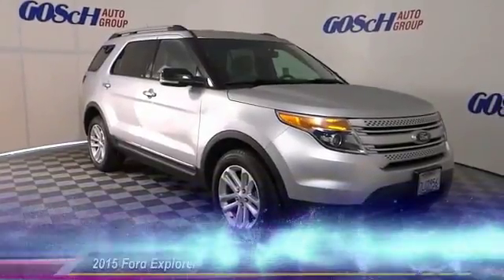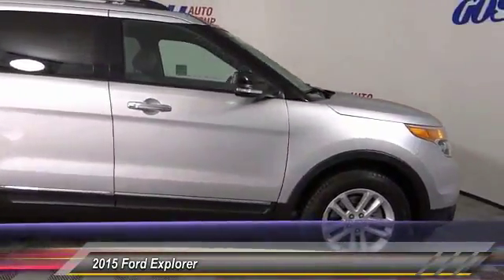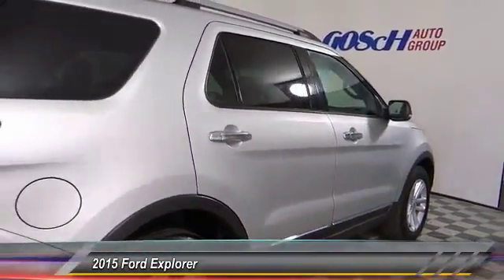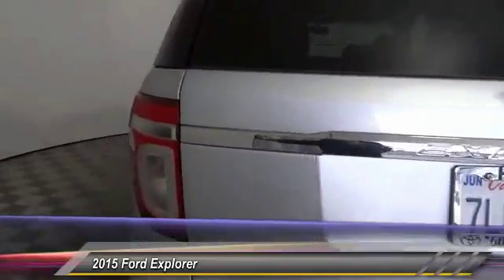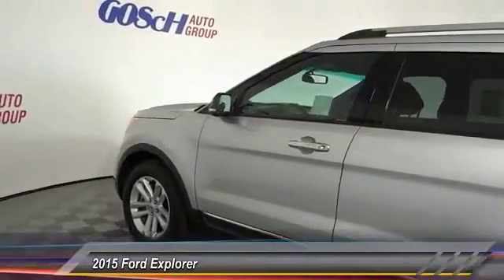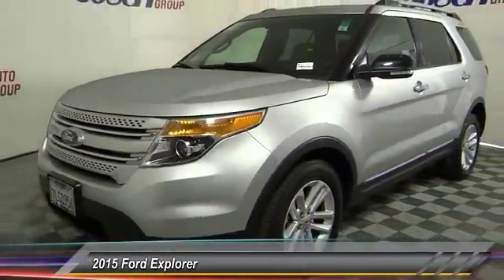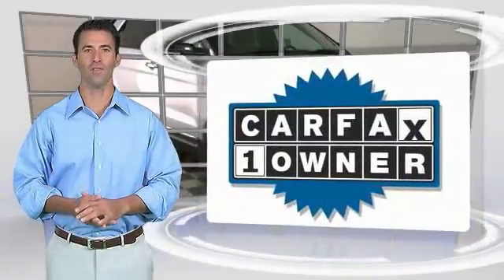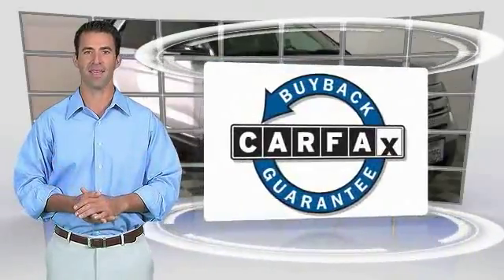121068 HEMET BEAUMONT MENIFEE PERRIS LAKE ELSINORE MURRIETA 121068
2015 Ford Explorer FWD 4DR XLT

GOSCH FORD HEMET PROUDLY SERVING HEMET, BEAUMONT, MENIFEE, PERRIS, LAKE ELSINORE, MURRIETA, AND SURROUNDING SOUTHERN CALIFORNIA LOCATIONS. THIS SILVER 2015 Ford EXPLORER IS EQUIPPED WITH A 3.5L V6 Cylinder Engine, AUTOMATIC TRANSMISSION, AND RECEIVES AN ESTIMATED 17 City/24 Hwy MPG. GOSCH FORD HEMET 150 CARRIAGE CIRCLE HEMET CA 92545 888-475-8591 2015 Ford EXPLORER FWD 4DR XLT Looking for a clean, well-cared for 2015 Ford Explorer? This is it. Drive home in your new pre-owned vehicle with the knowledge you're fully backed by the CARFAX Buyback Guarantee. The Ford Explorer XLT offers a fair amount of utility thanks to its advanced features and unique styling. It's also quite sporty, and injects an ample amount of handling chutzpah into the ridin'-high body of a family-friendly SUV. This vehicle has extremely low miles on the odometer, so while it's pre-owned, it's practically new. More information about the 2015 Ford Explorer: The Ford Explorer has been rated one of the safest utility vehicles at any size or price; it's the first vehicle in the world to offer rear inflatable seatbelts. Curve control--a more advanced version of electronic stability control--is also a Ford exclusive. Ford's MyKey system helps parents reel in teen drivers. The Explorer also stands out for being one of the greenest choices available. Ford claims best-in-class gas mileage for non-hybrids and notes that the Explorer EcoBoost will go 20 percent farther on a gallon of gas than the Honda Pilot. This model sets itself apart with Quiet interior, good value, excellent ride quality, world-class safety features, and EcoBoost engine provides good mileage Please contact the Gosch Auto Group for more information. Stock #: 121068 | VIN: 1FM5K7D82FGC65166 | 2015 Ford Explorer FWD 4dr XLT POWER WINDOWS TRACTION CONTROL ALLOY WHEELS Gosch Ford Hemet